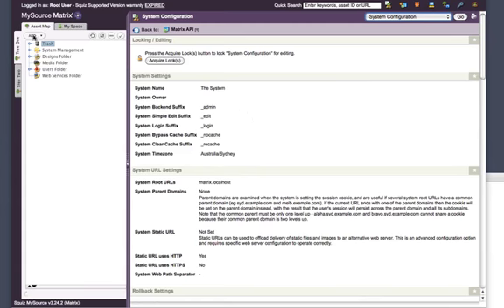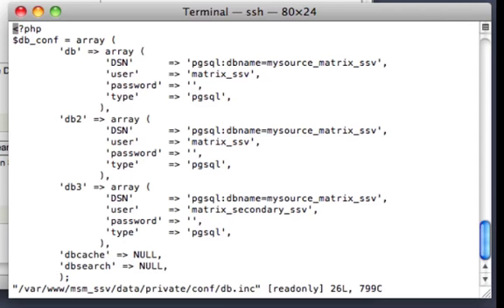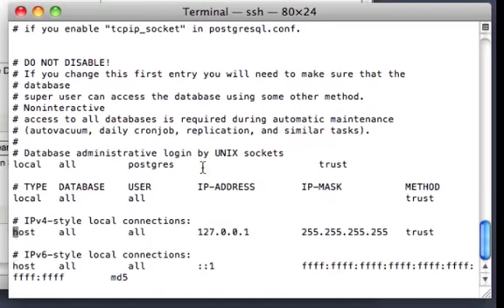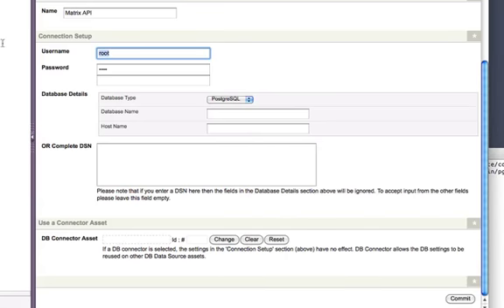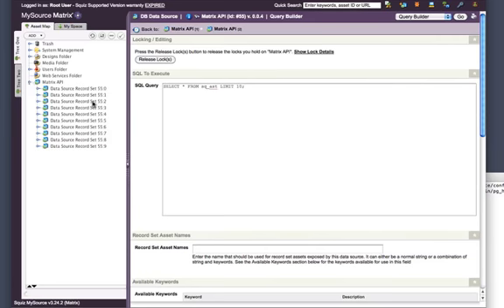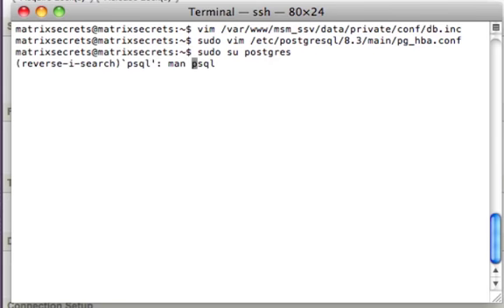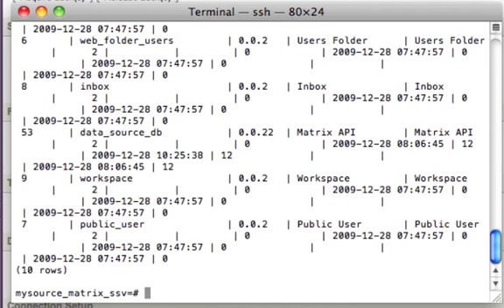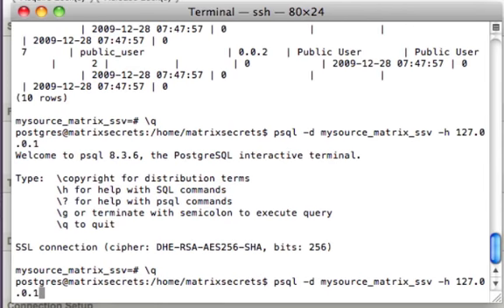The Matrix API